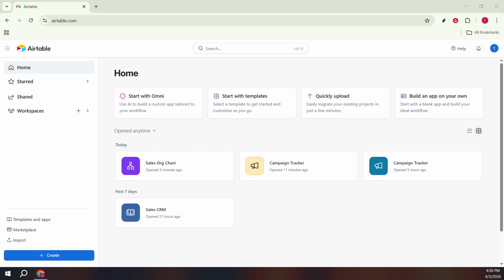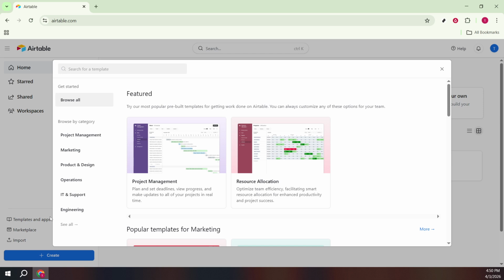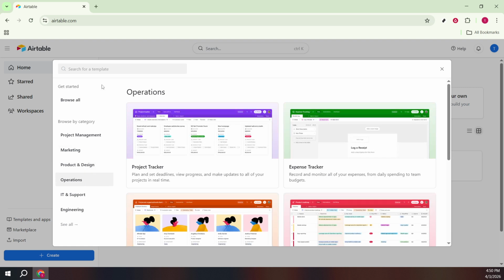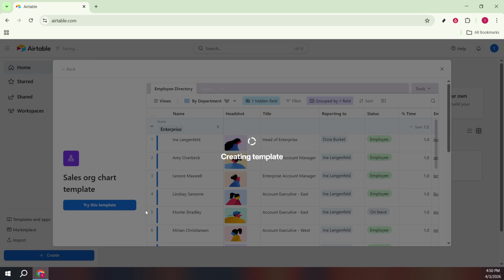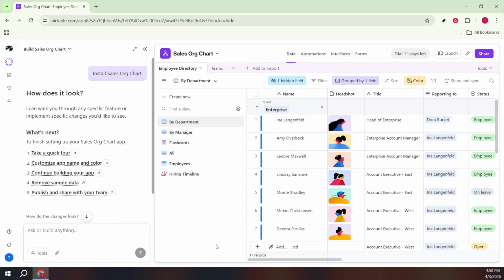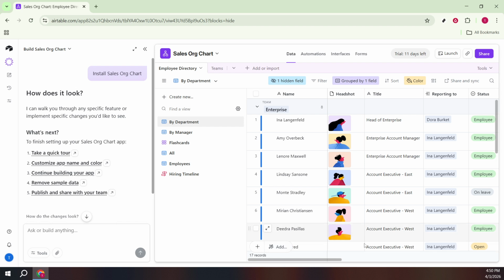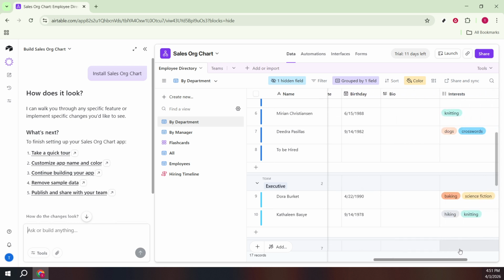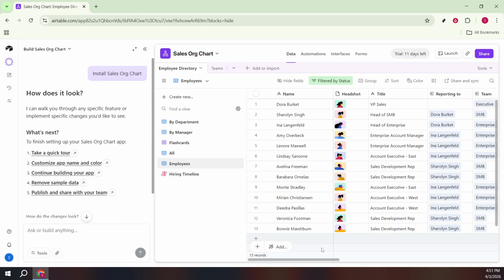How To Create An Org Chart In Airtable [2026 Guide]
How To Create An Org Chart In Airtable